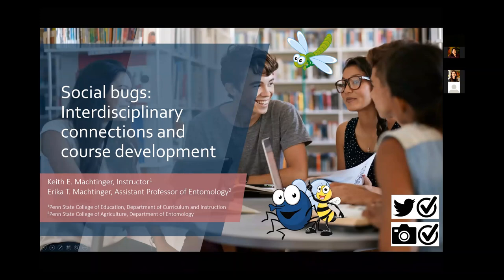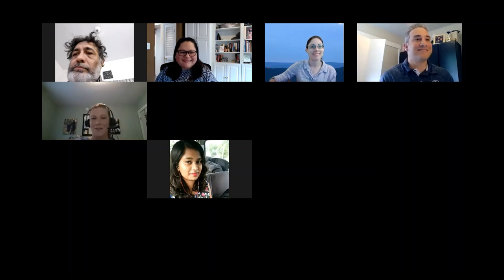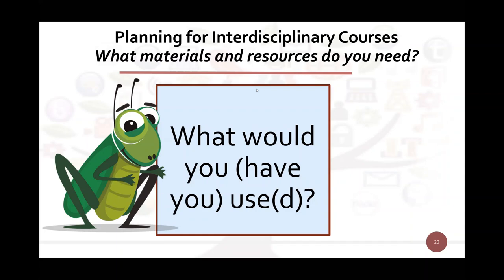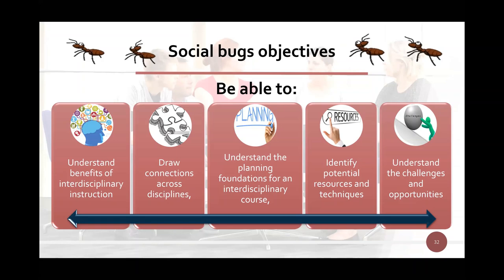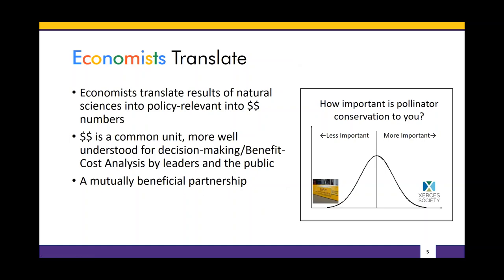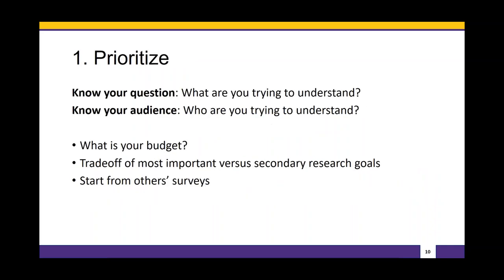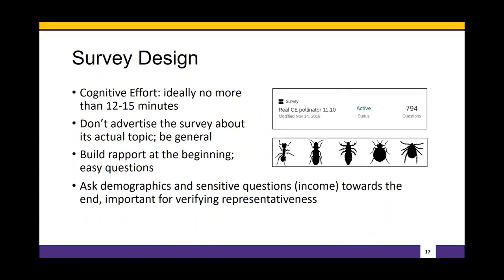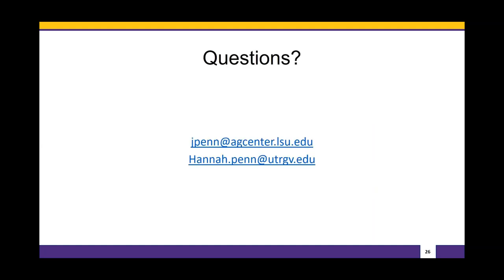Work on Your Social Life: Starting Social Science Collaborations